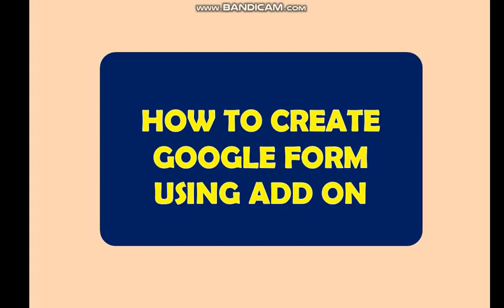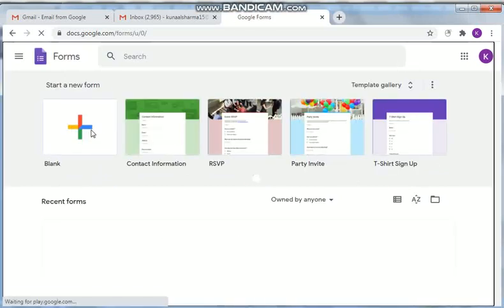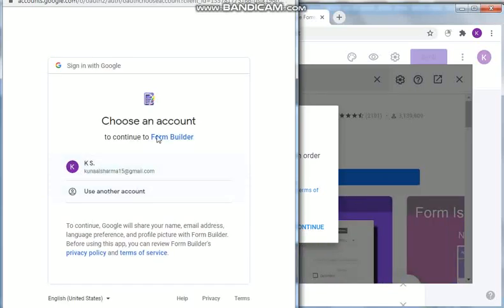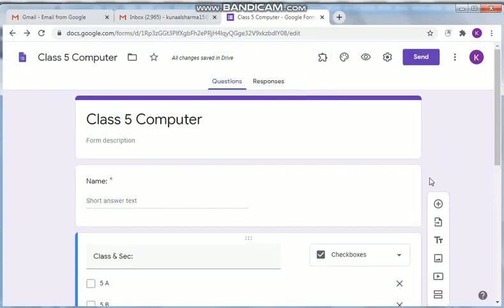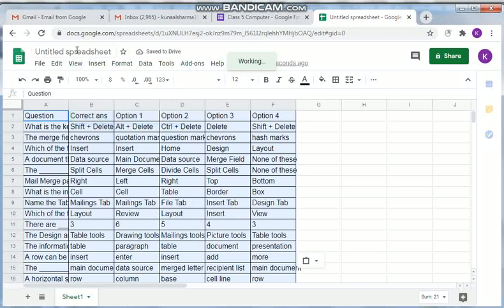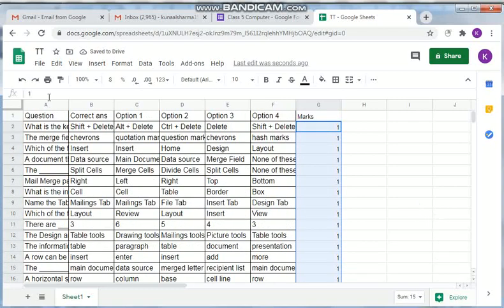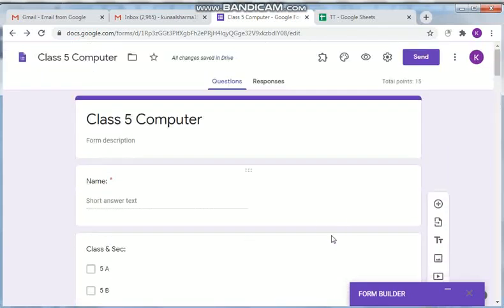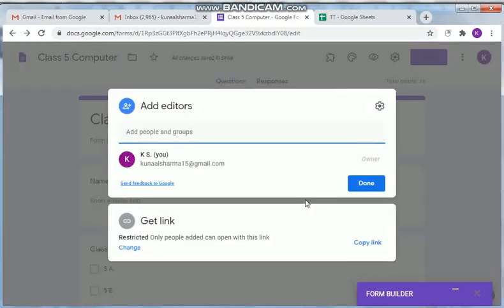GOOGLE FORM BUILDER